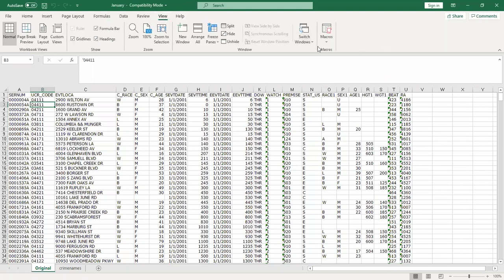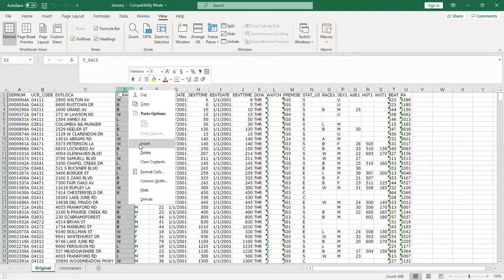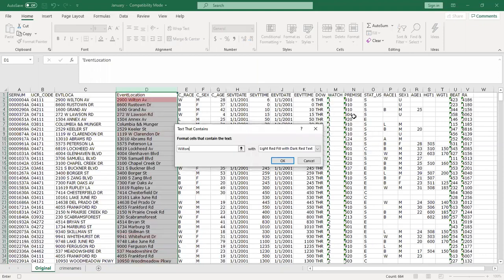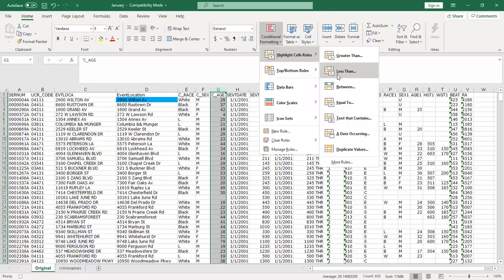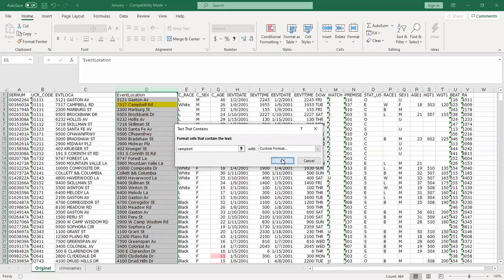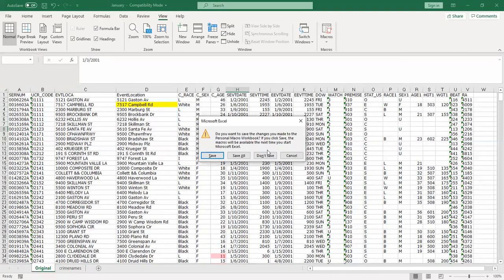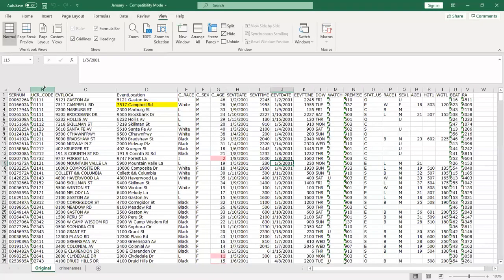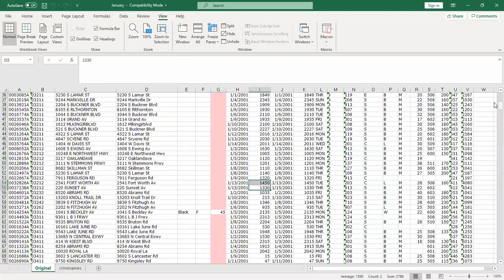Automation - Excel Macros (6 minutes)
Automate your data cleaning and process formulas in Excel Macros to save a ton of time!